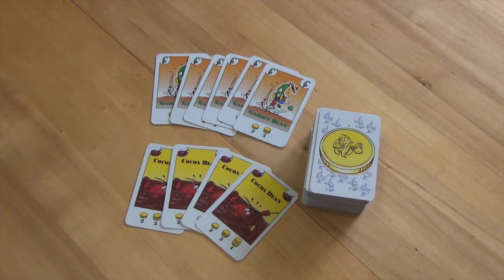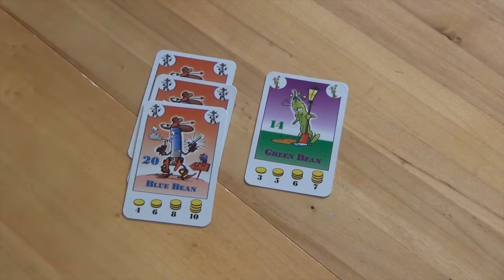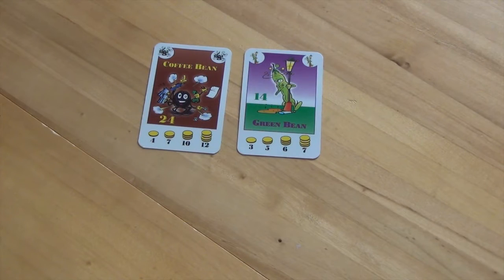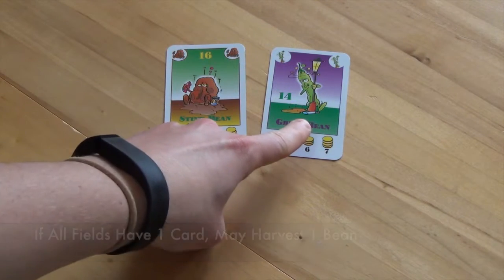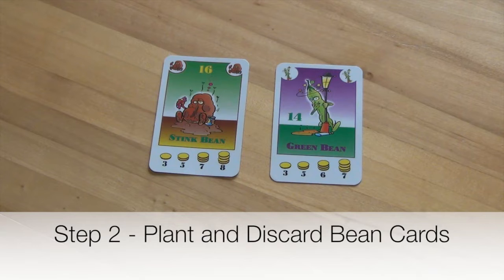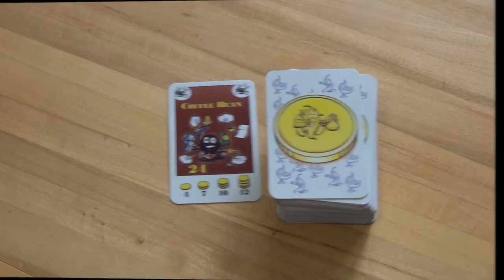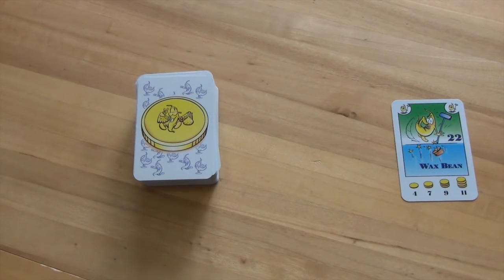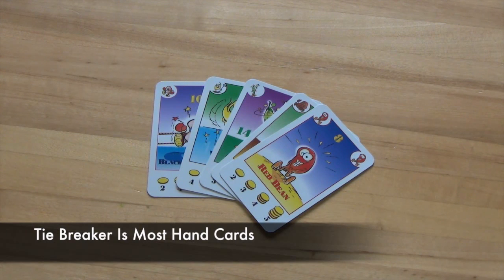How to Play - Bohnanza (for 2 Players)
Find a New Deck of Cards!
~~ TIMES OF INTEREST ~~
0:00 - Game Set Up
1:04 - Playing the Game
6:44 - Ending the Game